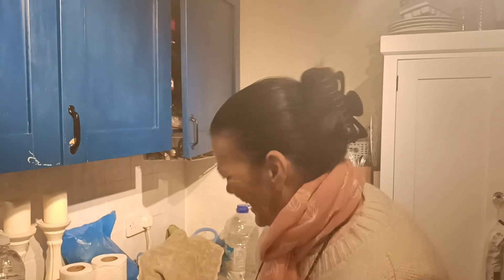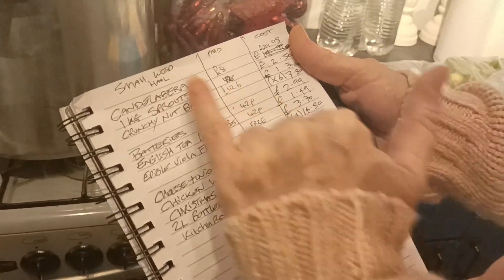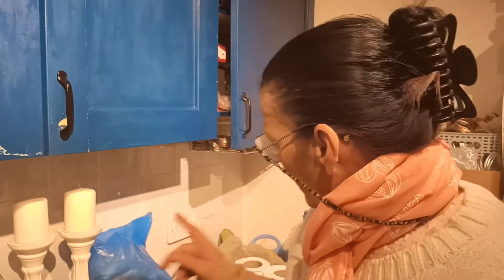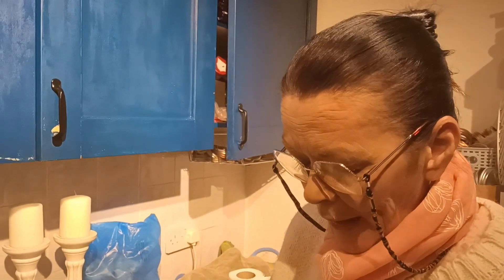Small Wednesday Haul 🛒🙏blessed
Small Wednesday Haul

Its a small haul today but I am so pleased with it
Ys I went over budget, but the thing that took me over budget were two items of décor for our lounge that we are very pleased with.

Small Wednesday Haul

Not a lot of food items today
but instead Christmas decorations, batteries and home décor take the lime light